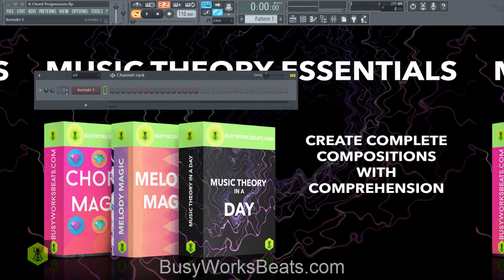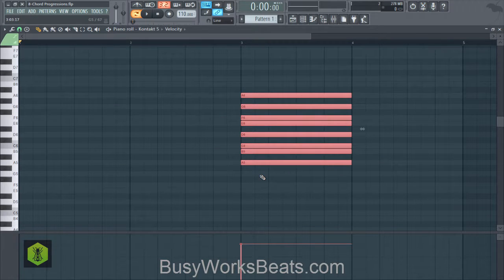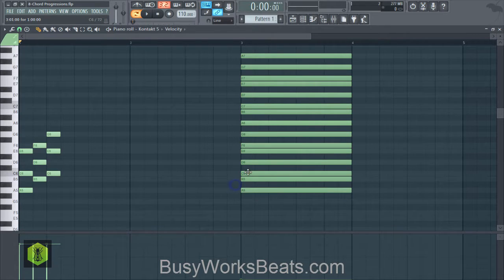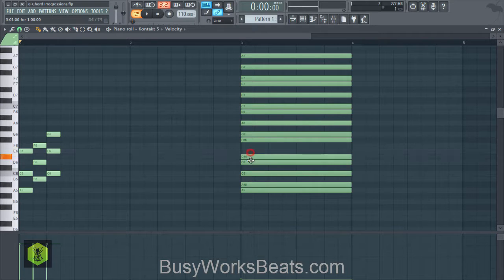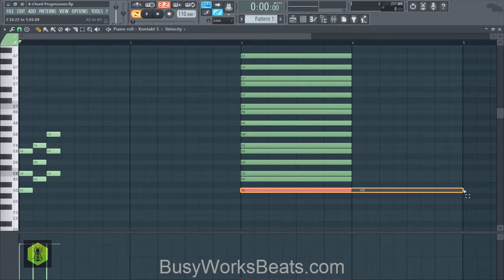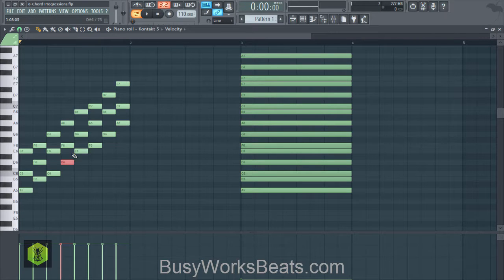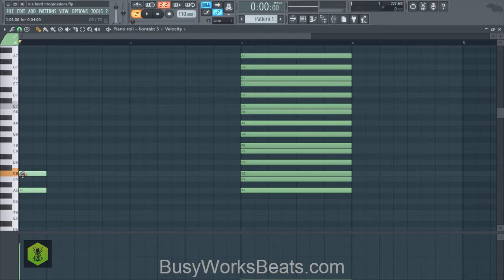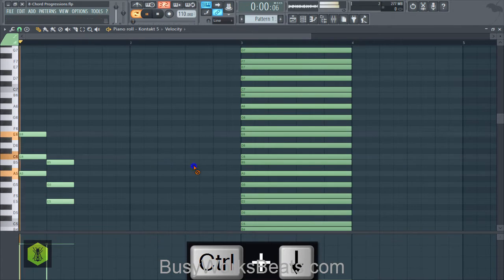Music Theory In A Day Pt 1 Course Training 4E Chord Progressions